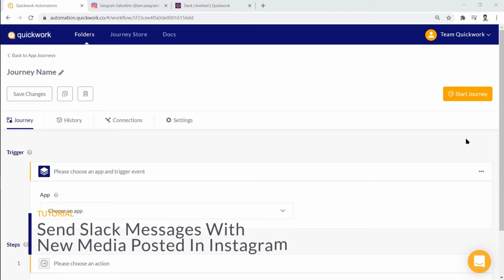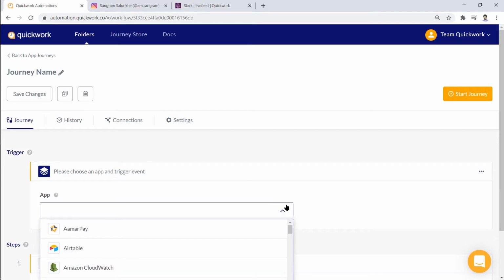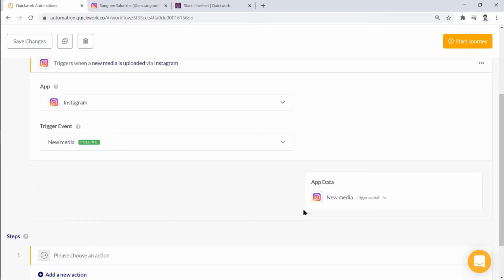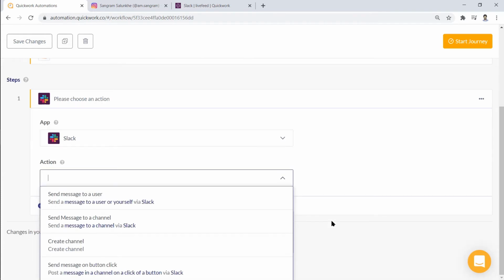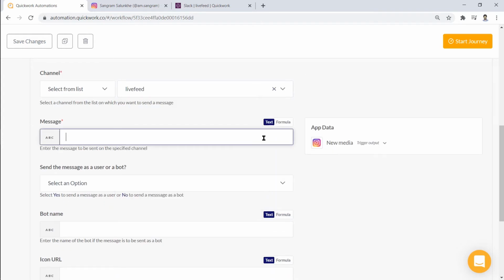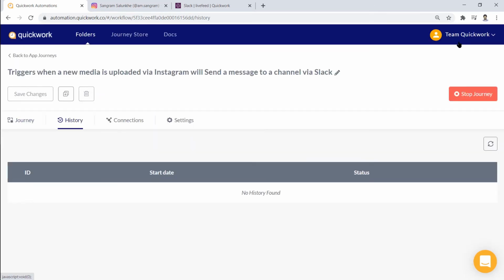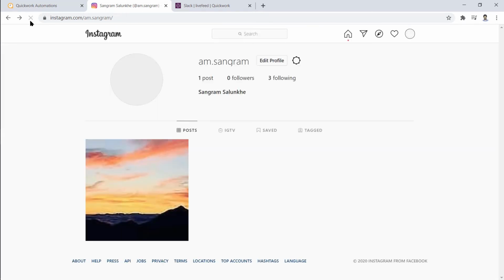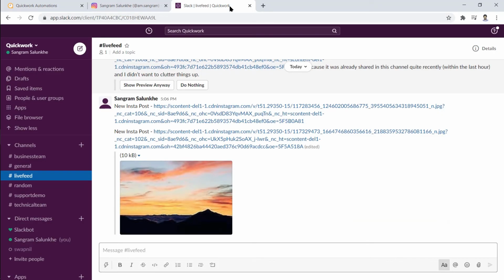Quickwork | Tutorial: Send Slack Messages With New Media Posted In Instagram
Follow us -